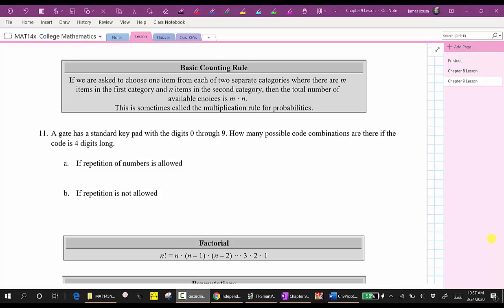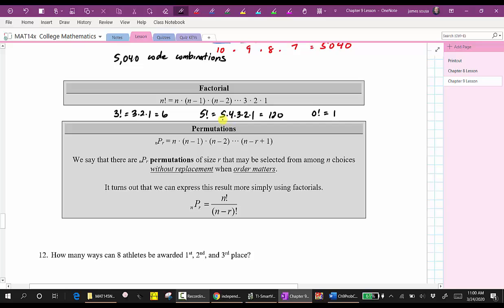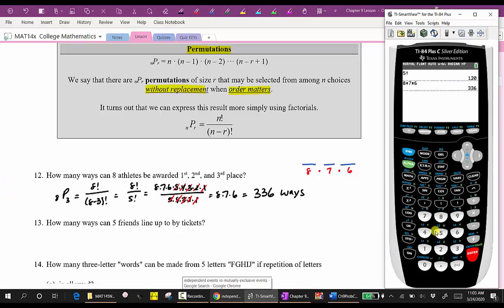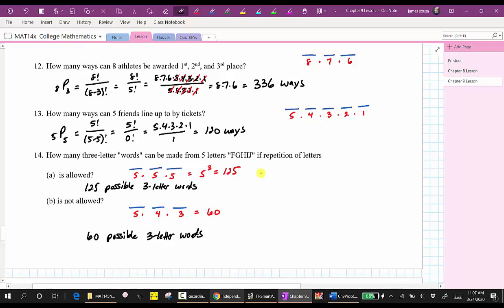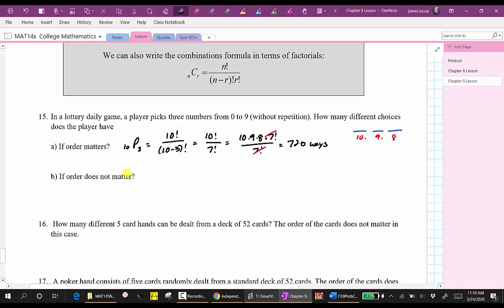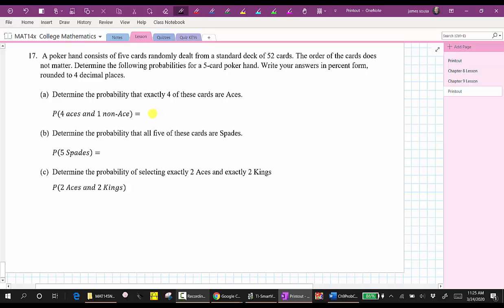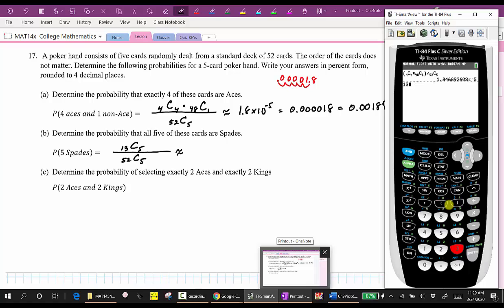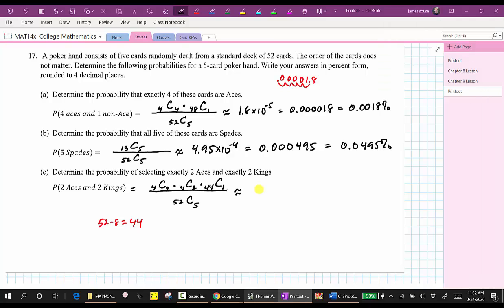Counting, Permutations, Combinations, and Probability Lesson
This video provides a lesson on counting, permutations, combinations, and probability.